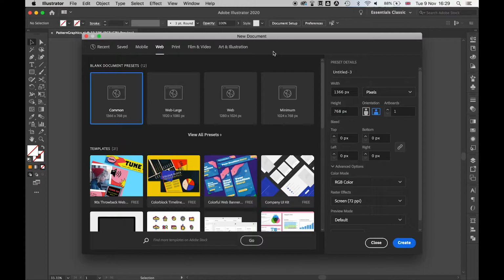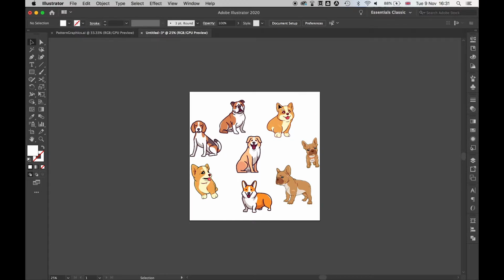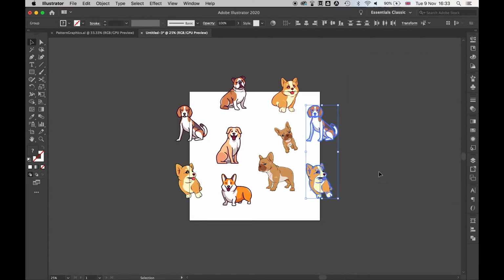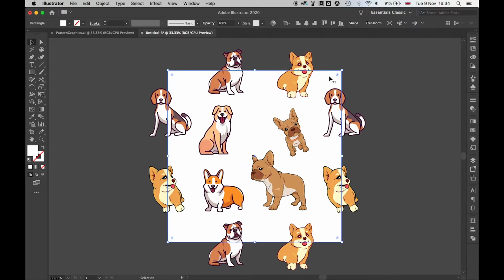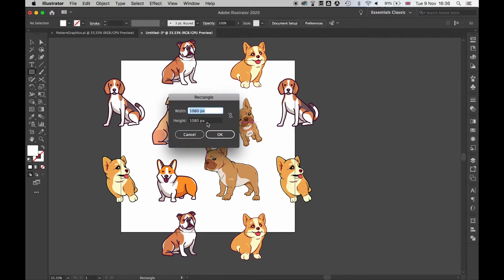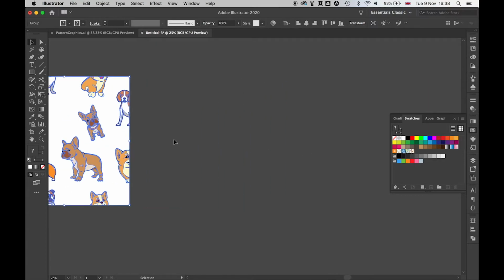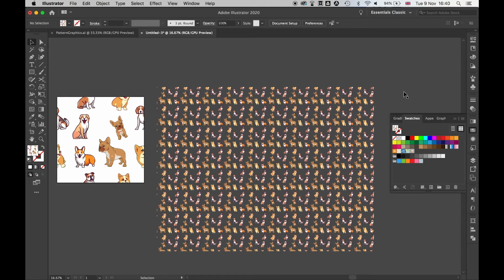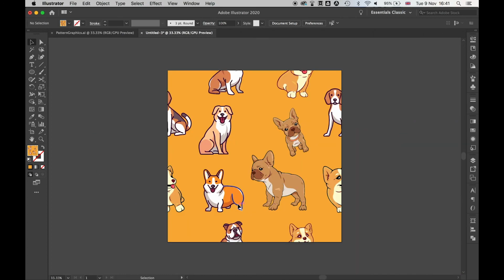How To Make A Seamless Pattern In Illustrator CC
Learning how to make a seamless pattern in Adobe Illustrator CC in this simple tutorial.

Patterns are a powerful asset in Illustrator, and can be used to enhance a wide range of artwork. However, making a pattern seamlessly repeat, without edges and cut-offs, can be a little frustrating.

In this tutorial we'll cover how to do this, including:
- How to set up your artboard correctly
- How to arrange and create your pattern
- How to arrange it so that it repeats seamlessly
- How to create a pattern swatch with your artwork

If you found this tutorial useful, please like the video, subscribe to the channel, turn on notifications, and let me know in the comments what other videos you would like to see.